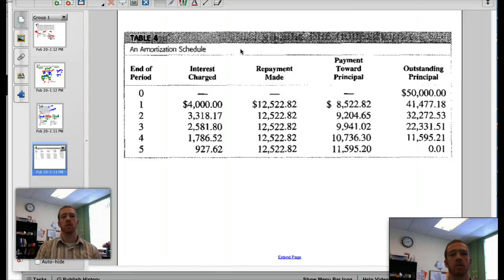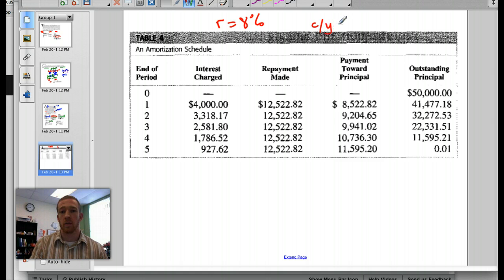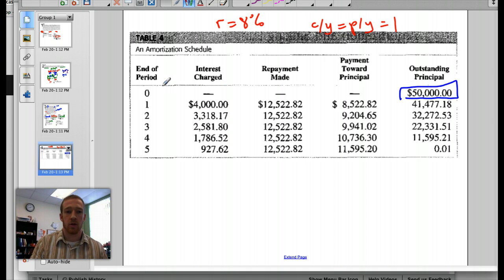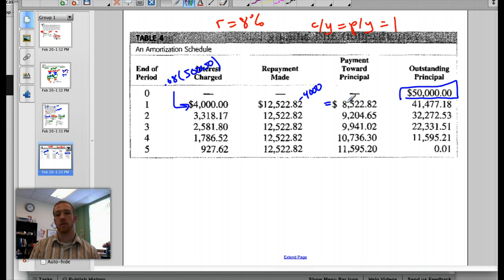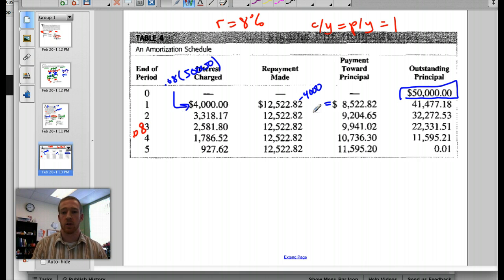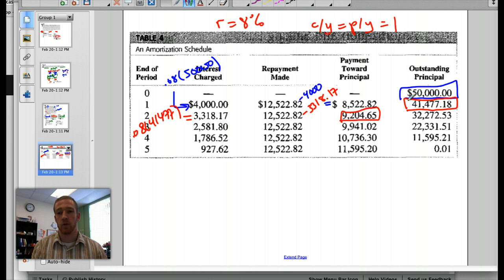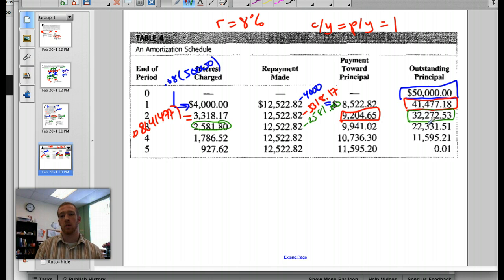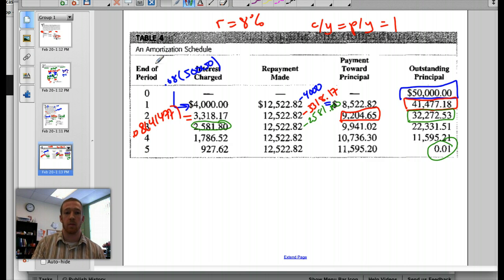Ch 5 Review_ammortization schedule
How to calculate an ammortization Schedule